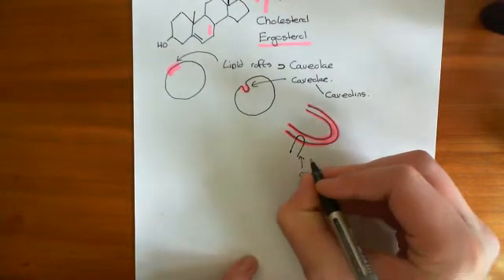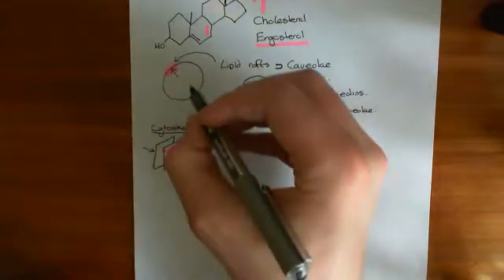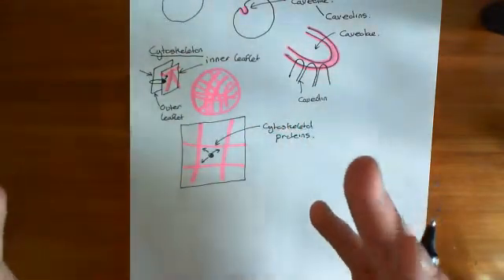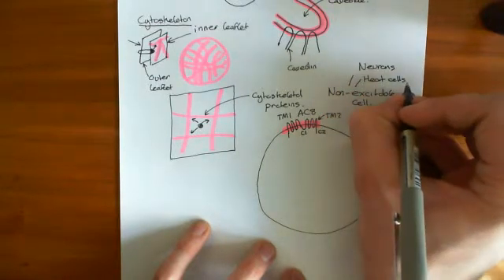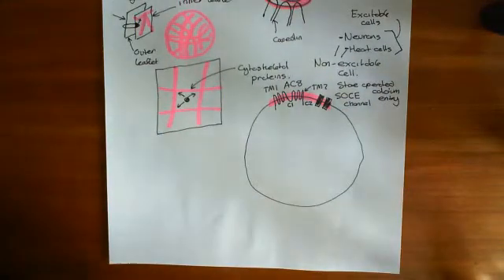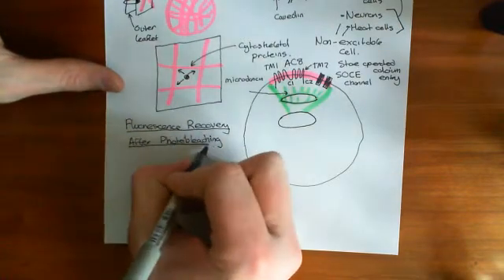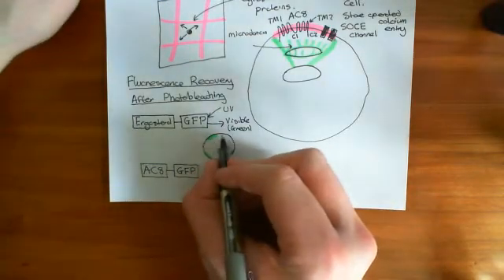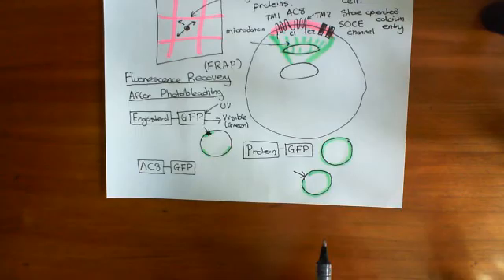Lipid Rafts and Microdomains Part 2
In this video we discuss Lipid Rafts and Micro domains and how they contribute to specificity of cAMP signalling.